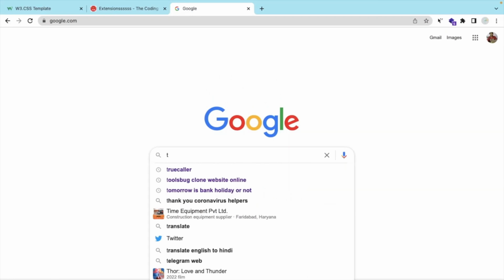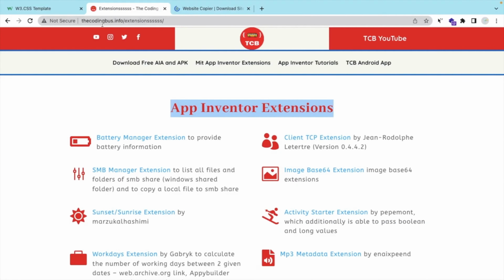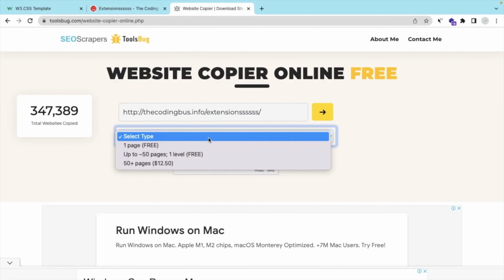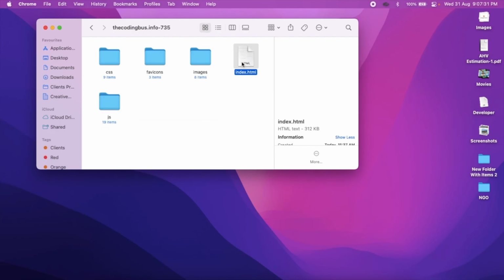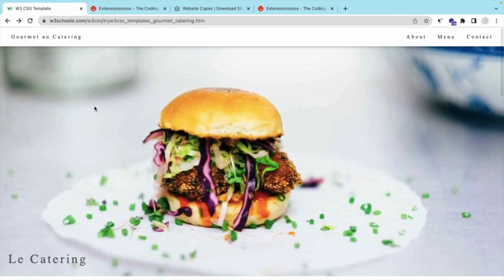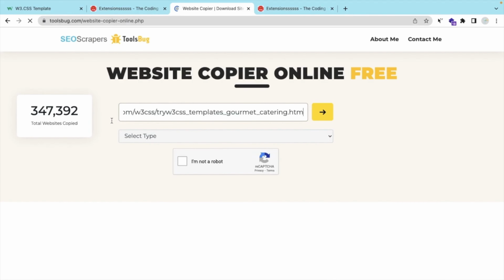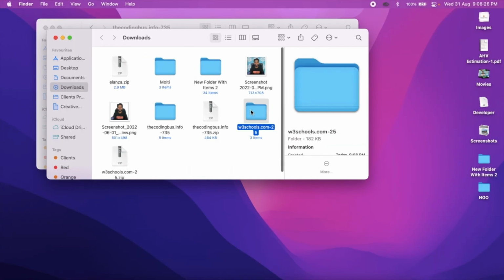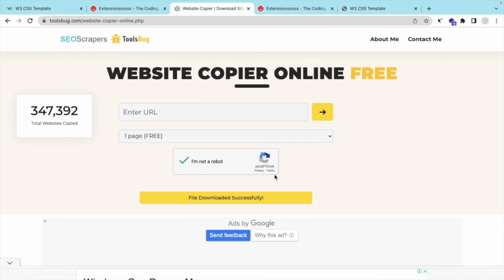Clone Any Website Online | Free Website Code Access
Have you ever visited a website and thought to yourself "How did they make this?"

In this video, you're going to be able to clone any website online and access all of its code for free, just for educational and learning purposes! Whether you're a beginner that is learning about frontend design or a developer that is practicing layouts, this is a great way for you to study and replicate website structures!

This tutorial is meant for ethical and personal circumstance only and we do not condone the common practice of grabbing content from a website without authorization for commercial purposes.

What you will learn:

How to view and copy a website's HTML, CSS & JS

Tools and websites that allow you to clone layouts online

Practice strategies for enhancing your frontend skills.

Real world website building techniques.

How to recreate a website design in your own projects.

Great for students, beginners, and hobby coders that want to build their skills by reversing real websites!